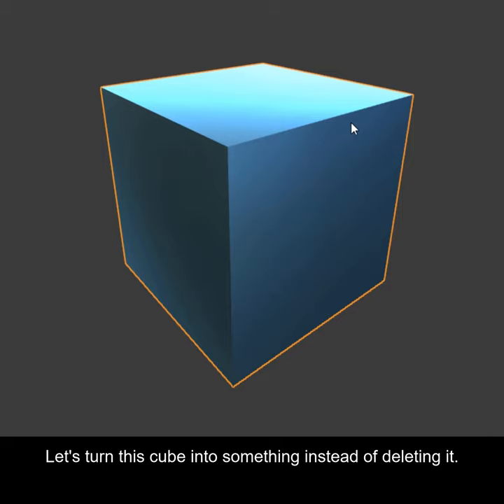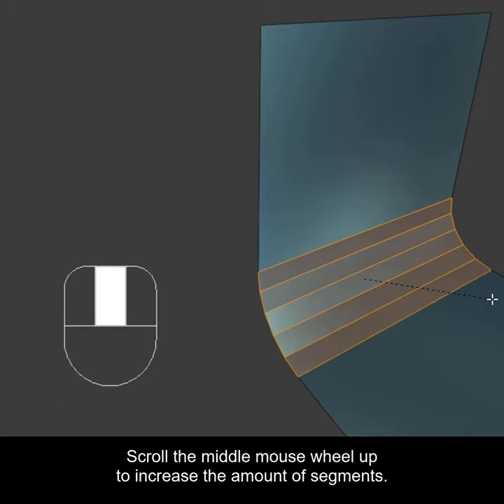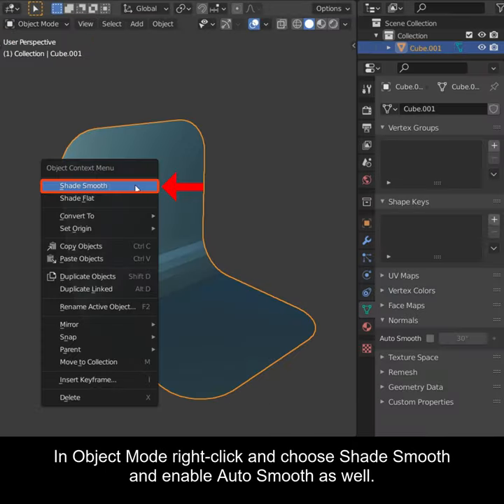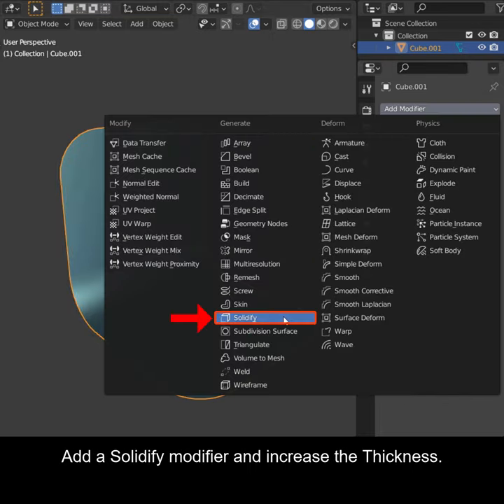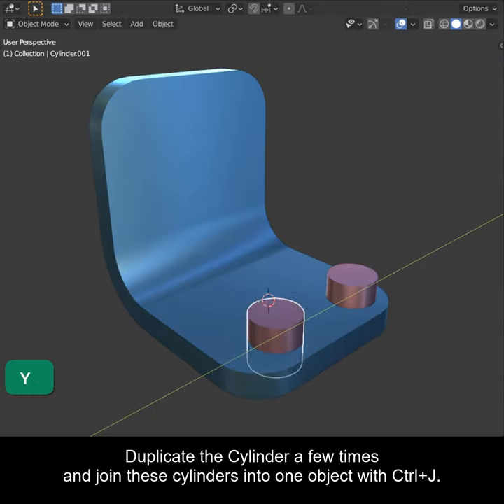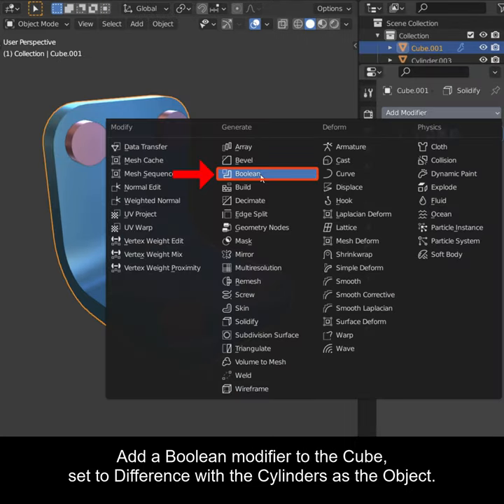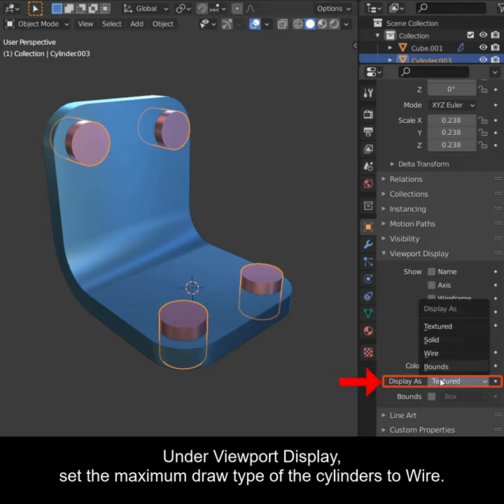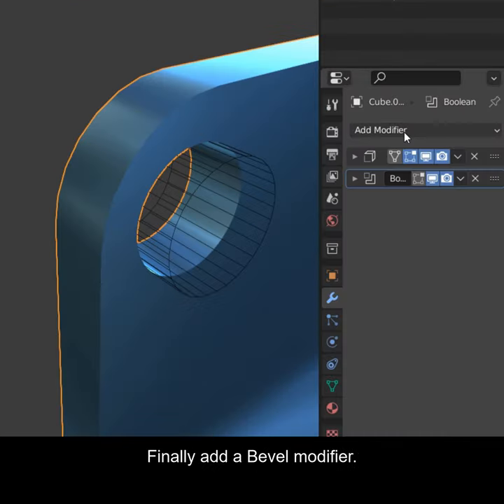Blender Secrets - Non-Destructive Boolean Workflow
For a non-destructive workflow, you can create objects by using modifiers and booleans. For more on this topic, watch this video as well about Bool Tool add